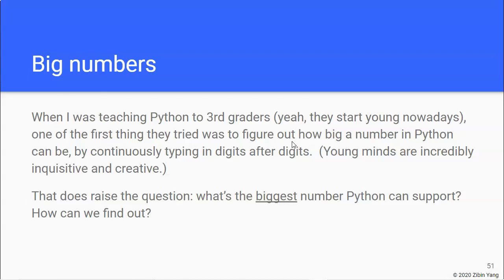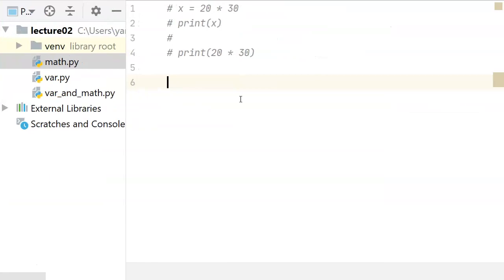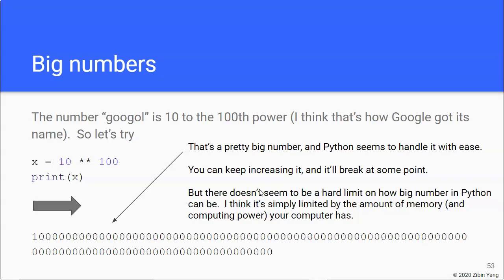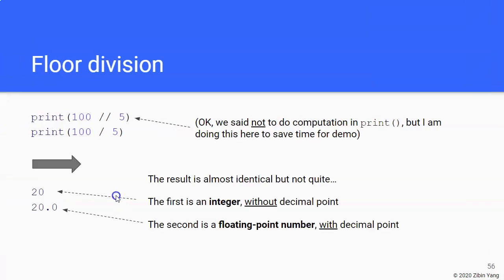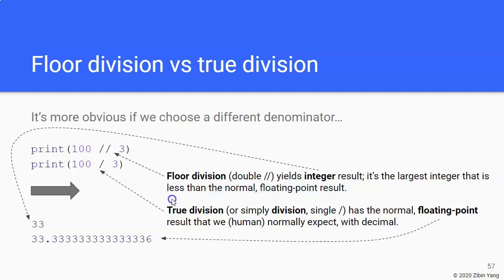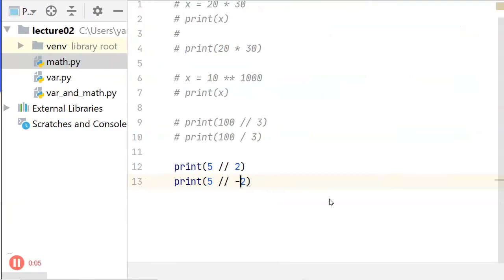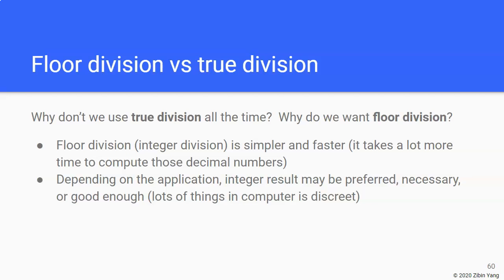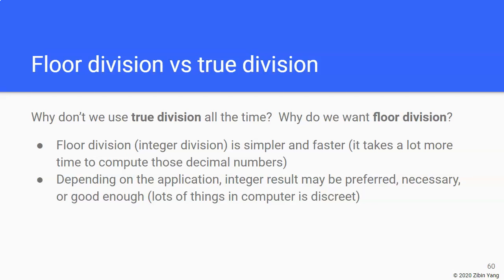CS3A, Week 2, More Python math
Updates:
* On the last slide, "discreet" should be "discrete"; it's fixed in the slides but not in the video.